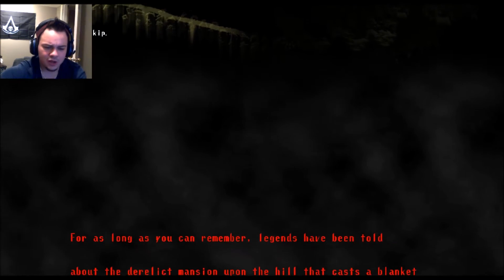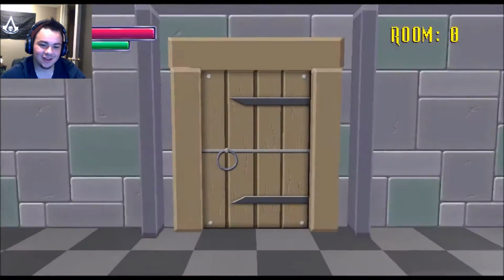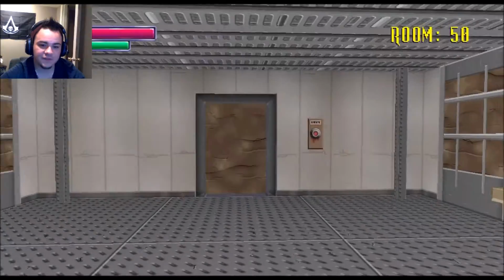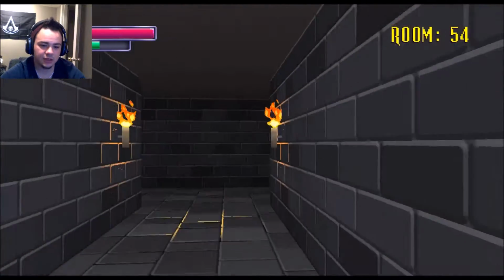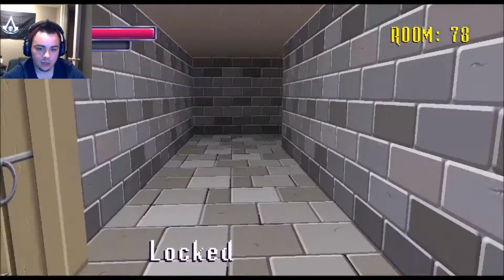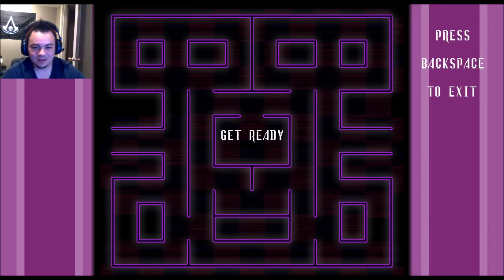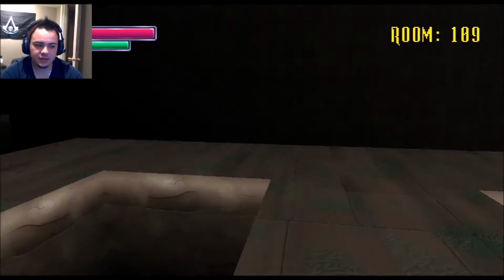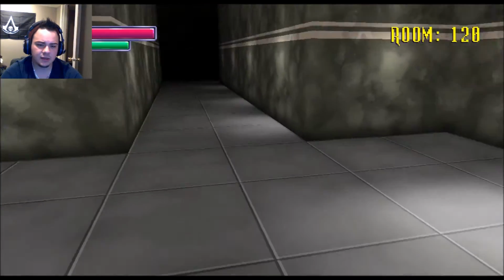Corridor and Door simulator :Hayesplays Spookys house of jumpscares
We get Spooky in this one guys! i think its a good start to our horror games :)